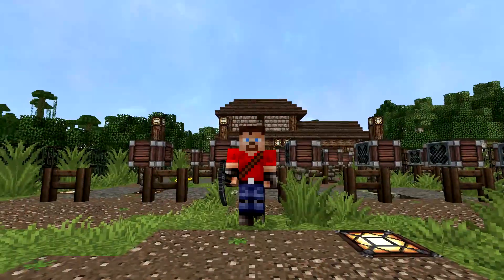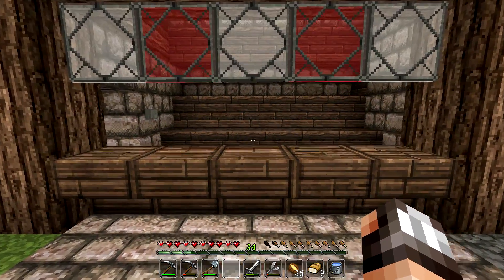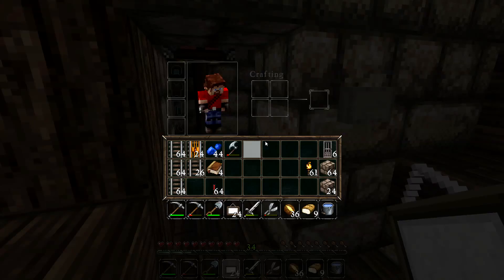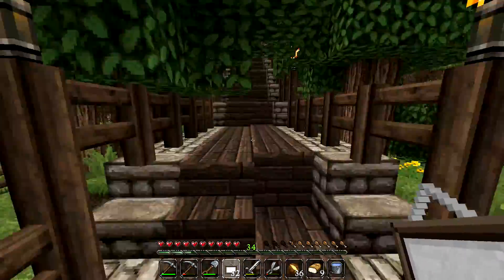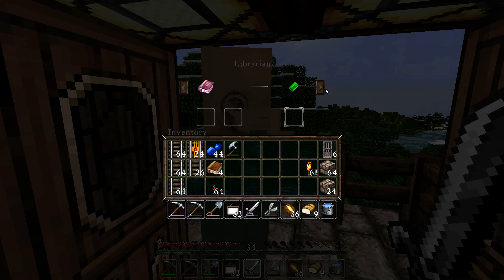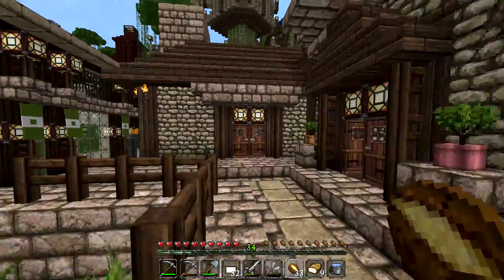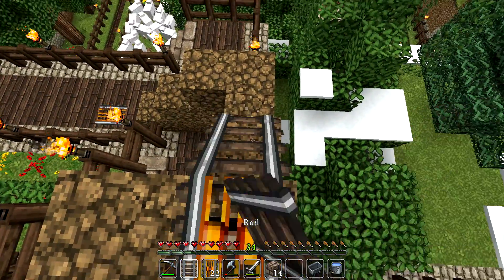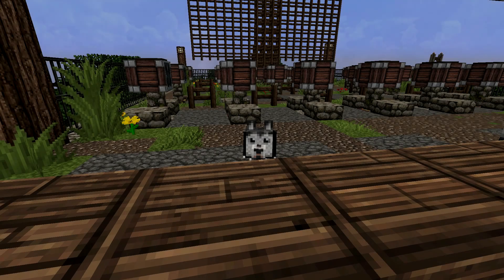Minecraft Survival Lets Play [S4E32] - Sign On the Dotted Line!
Minecraft Survival: ReNDoG adds 3 'willing' Molemart Corp employees to the Drive-in Facility!

RENDOG'S YOUTUBE CREATOR STUDIO:

Hardware:

4TB Harddrive (Storage + Applications)
2TB Harddrive (Windows installation)
16GB RAM

Software:

OS: Windows 10 64bit
Video recording: Dxtory, Nvidia Shadowplay
Audo recording: Audacity
Editing: Sony Vegas Pro 13
Design: Adobe Photoshop 64bit